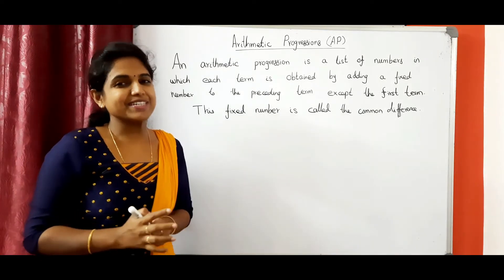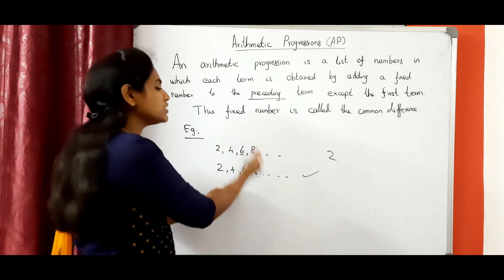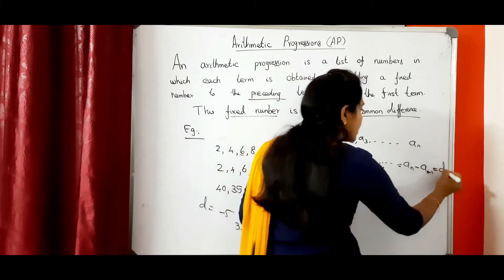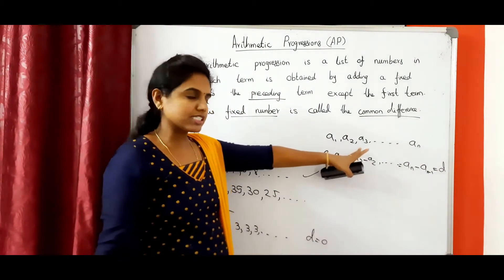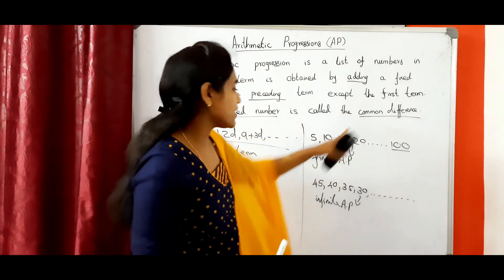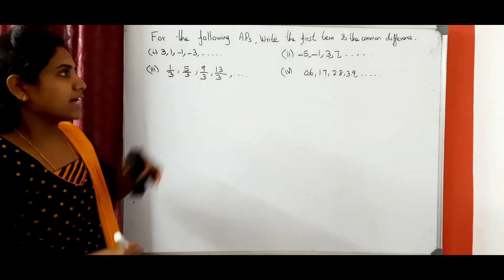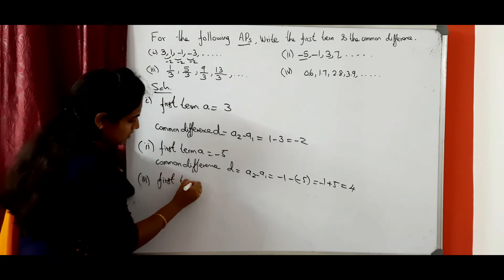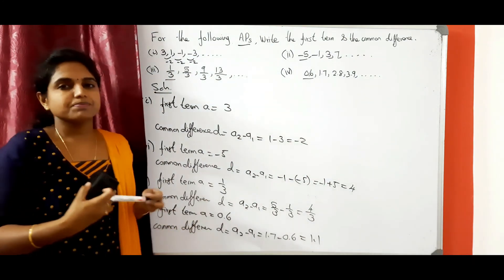Arithmetic progressions/(NCERT/CBSE)/Class-X/ SSLC/Chapter-1/ Part-1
Subject: Arithmetic Progressions
Syllabus: NCERT/CBSE
Class: Class-X/ SSLC
Chapter: Chapter- 1 / Part -1
Karnataka state board(English medium)
Exercise 1.1